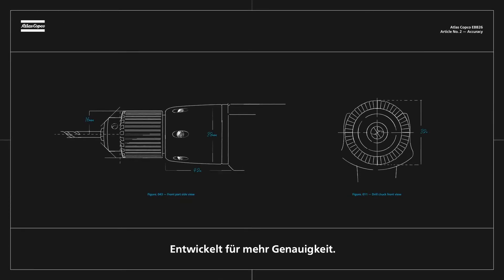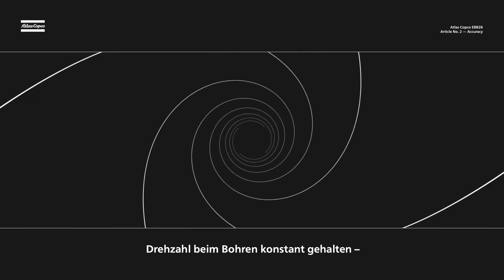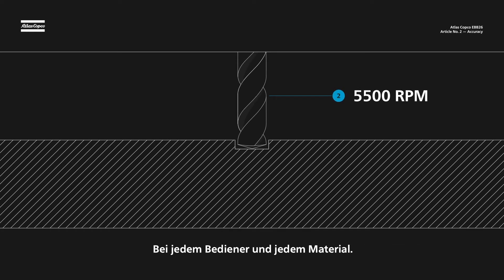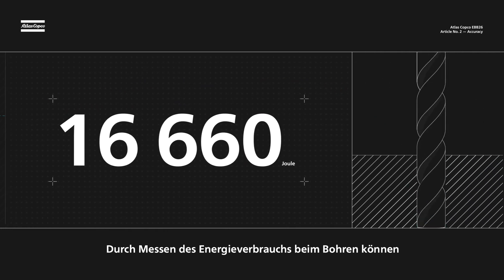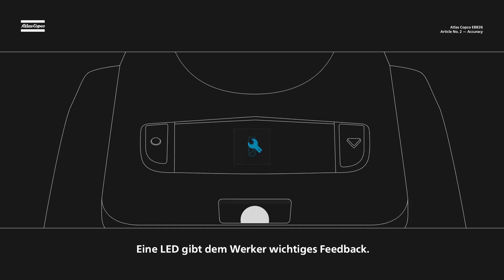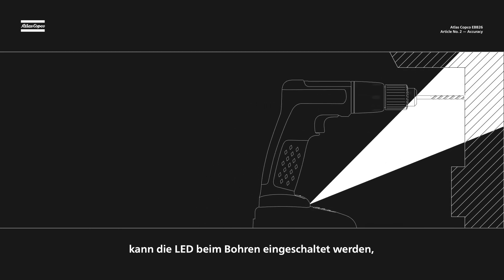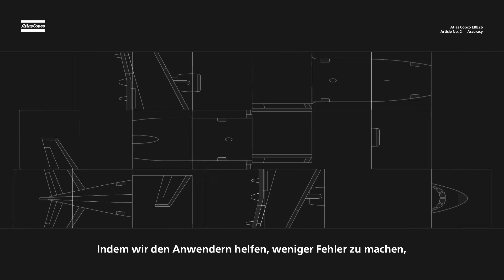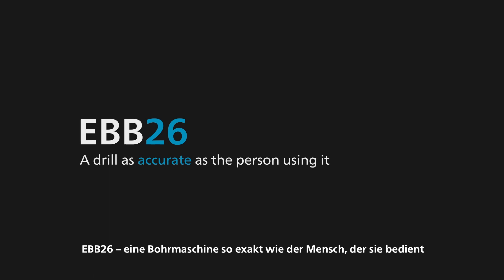EBB26 - ACCURACY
Beim Bohren mit der EBB26 Bohrmaschine, können etwa 50 % übergroße Löcher vermieden werden. Durch die fortschrittlichen Funktionen und den präziseren Rundlauf werden die Genauigkeit und die Bohrlochqualität verbessert – was zu identischen Bohrlöchern, unabhängig vom Bediener oder Material, führt.